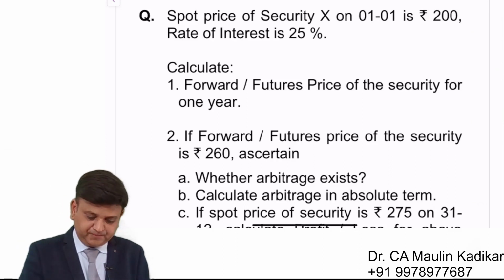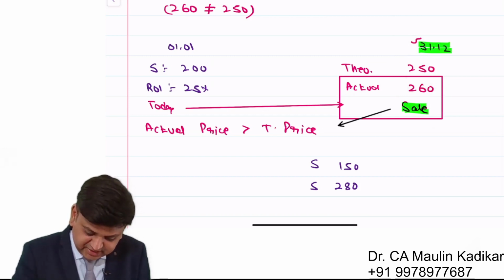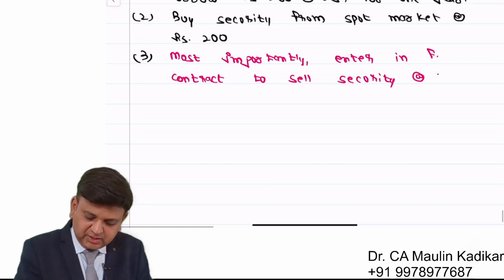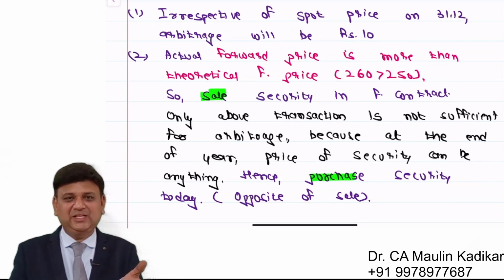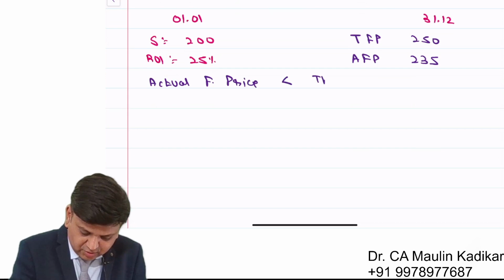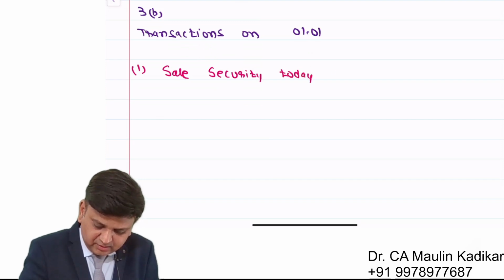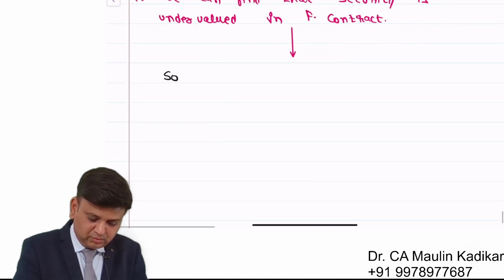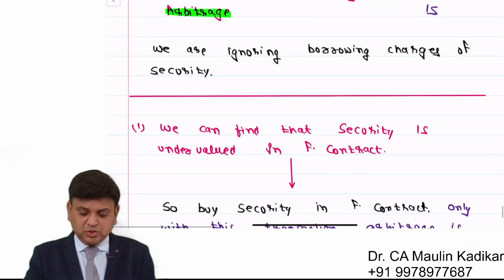Forward/Future Price of One Year, Determining existence of arbitrage at a given price .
Spot price of Security X on 01-01 is ` 200, Rate of Interest is 25 %.
Calculate:
1. Forward / Futures Price of the security for one year.
2. If Forward / Futures price of the security is ` 260, ascertain
a. Whether arbitrage exists?
b. Calculate arbitrage in absolute term.
c. If spot price of security is ` 275 on 31-12, calculate Profit / Loss for above
transaction as in (b).
3. If Forward / Futures price of the security is ` 235, ascertain